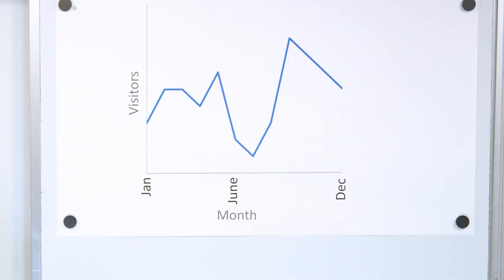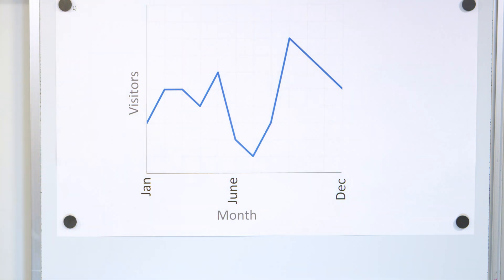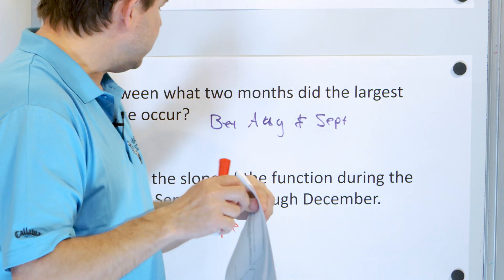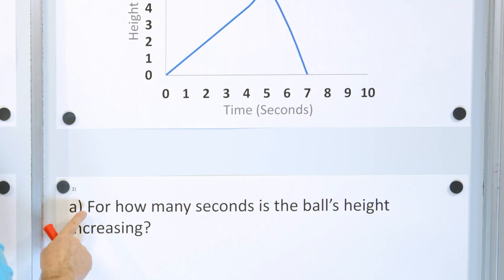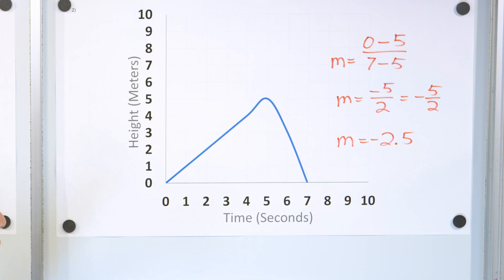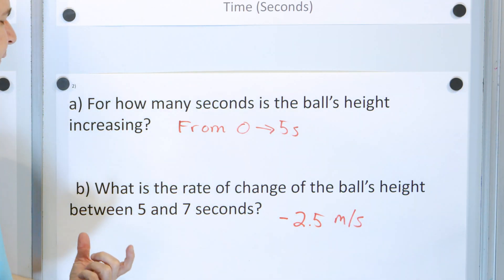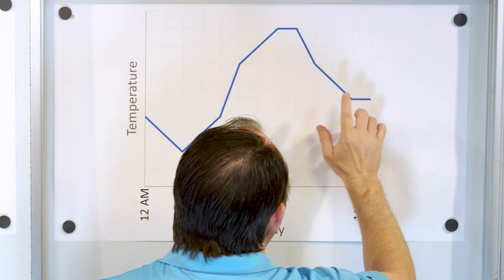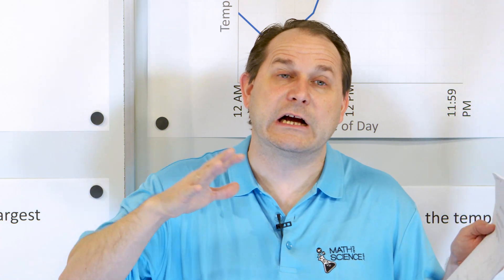What is Rate of Change of a Function? Intro to Derivatives in Calculus - [8-6-17]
In this lesson, you will learn what the rate of change is of a function and how to calculate it.  We will examine many functions to determine its rate of change, also called its derivative or its instantaneous slope at a point.  This has important uses in calculus where we use the rate of change (derivative) to solve many practical problems.  The derivative of a function and its opposite, called the integral, is used in many branches of math, science, and engineering.